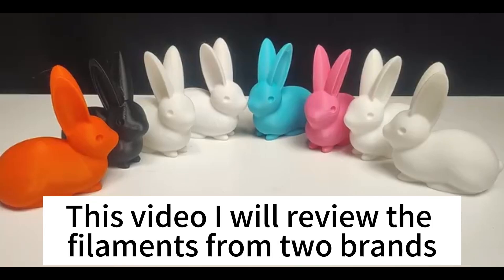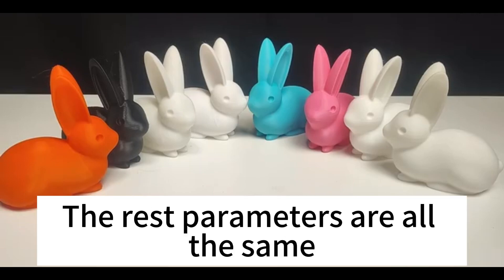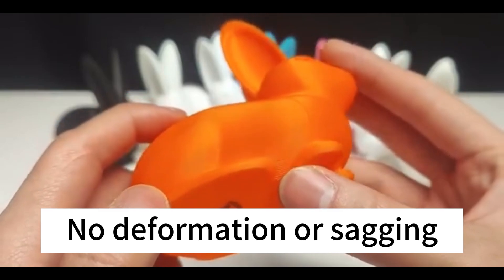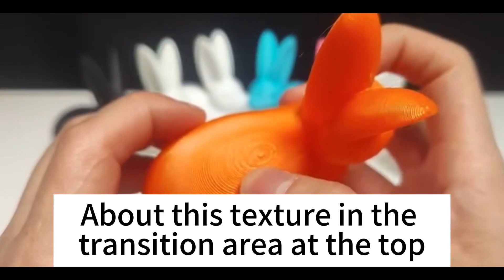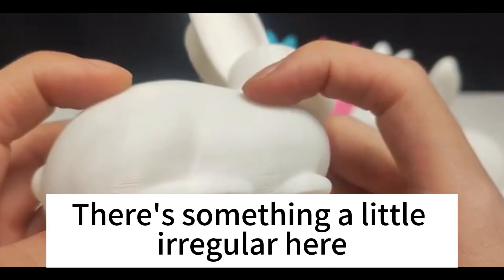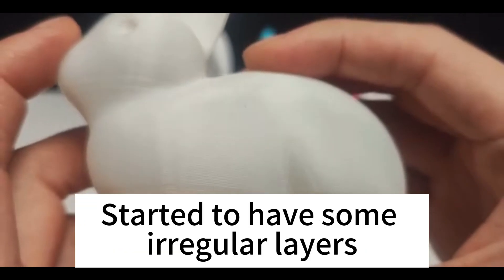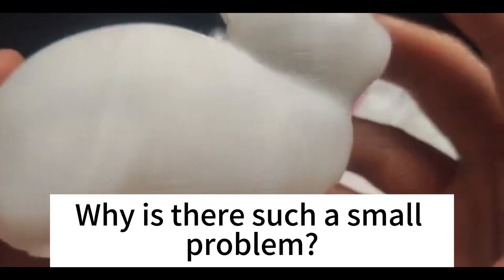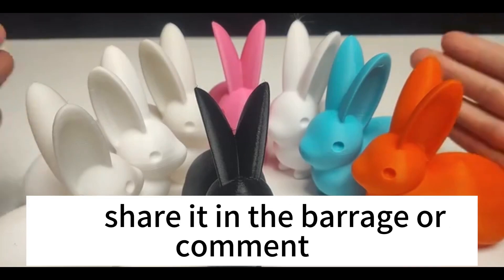Polymaker PLA+ VS eSUN PLA+ Filaments Review, Which Filament is Better?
I tested two types of filament, Polymaker PLA+ VS eSUN PLA+
I printed some models for review!
Which Filament is Better? Check the results in the video😛